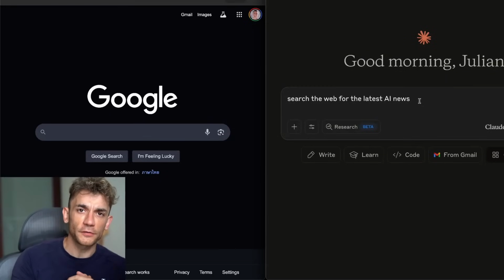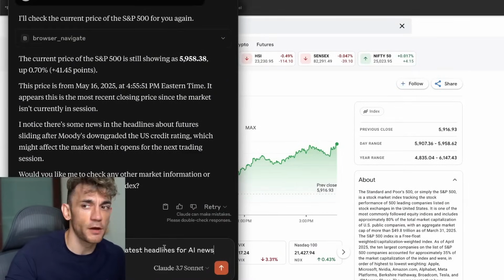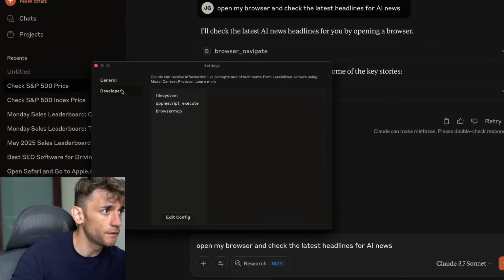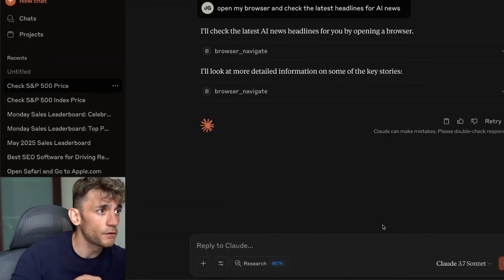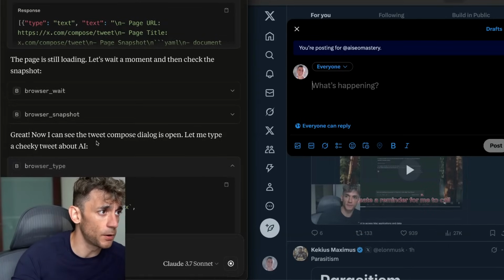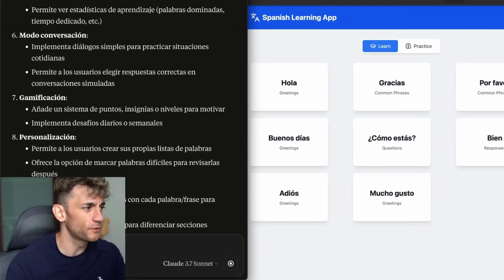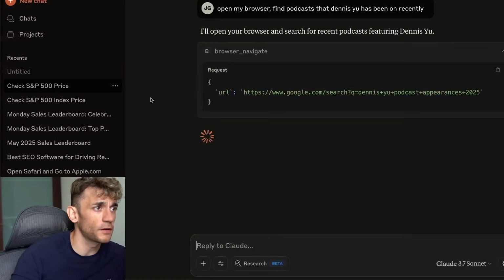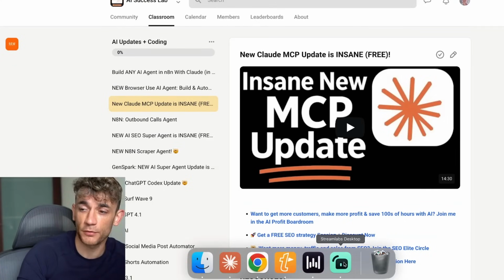NEW Browser Use AI Agent: Automate ANYTHING (Free!) 🤯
How to Automate Your Browser and Desktop with Free AI Agents | Step-by-Step Guide

In this episode, discover how to leverage a new AI agent called Claude to automate your web browsing and desktop tasks. Learn to set up a free MCP server to have the AI navigate websites, search for information, and even post content automatically. You'll also find out how to connect Claude to your browser and computer files, install necessary extensions, and configure MCP settings with zero technical knowledge. See real-time demonstrations of the AI searching for AI news, tweeting on Twitter, and more, all while being guided on how to replicate these actions for free. Additional resources and support are available via the AI Success Lab and AI Profit Boardroom community.

00:00 Introduction to Claude Browser AI Agent
02:47 Setting Up and Configuring MCP Server
04:55 Integrating Apple Script and Browser MCP
06:48 Practical Examples and Use Cases
13:57 Conclusion and Additional Resources